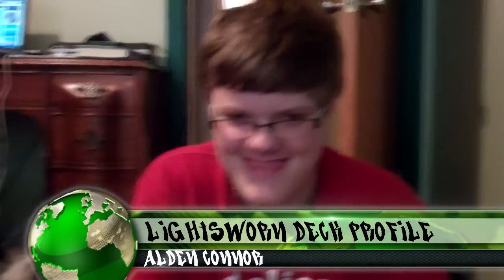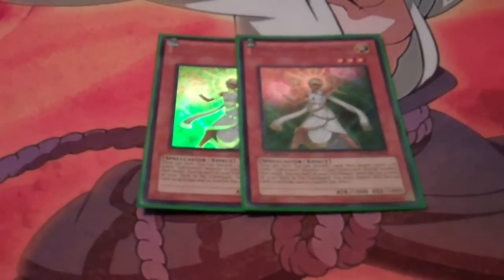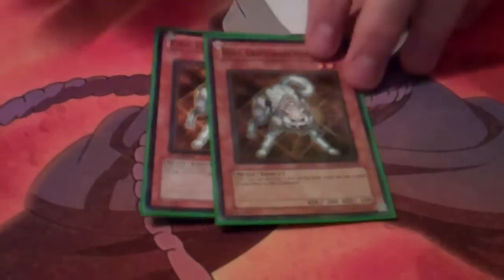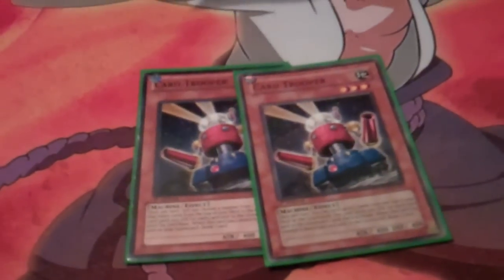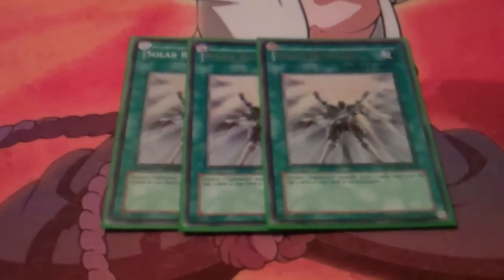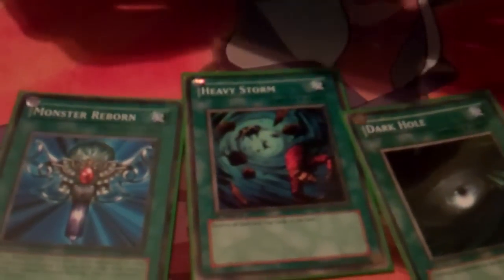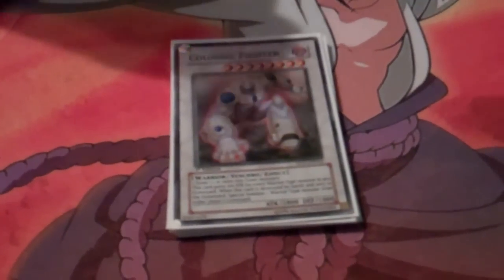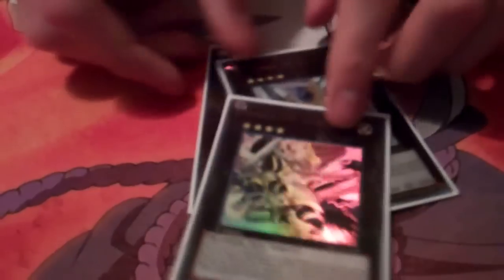Lightsworn Deck Profile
Alden shows us his lightsworn deck that he has been running.